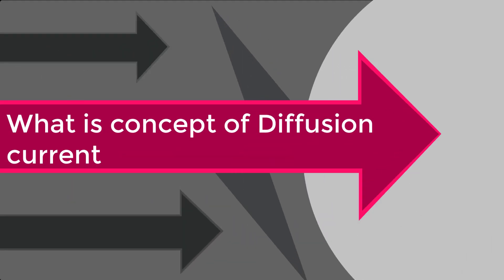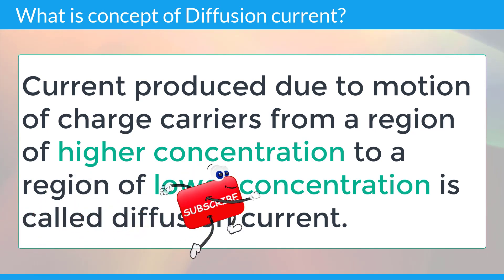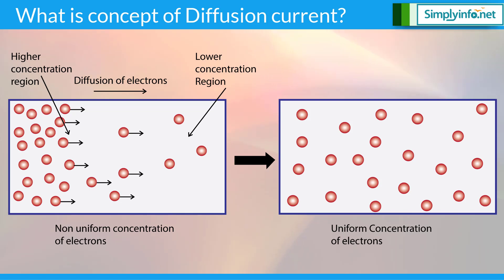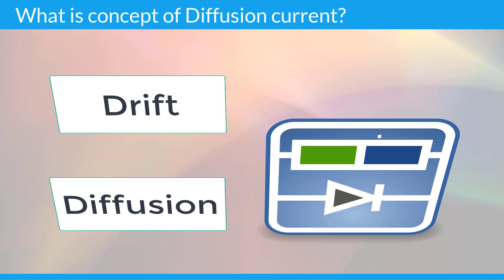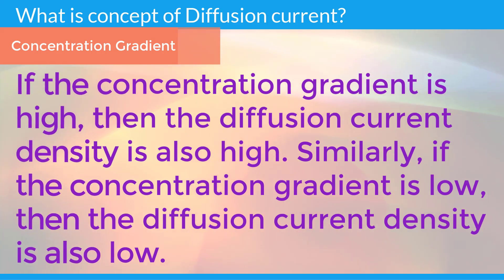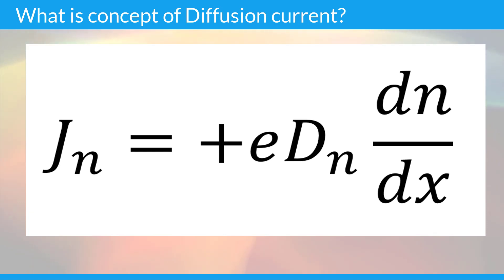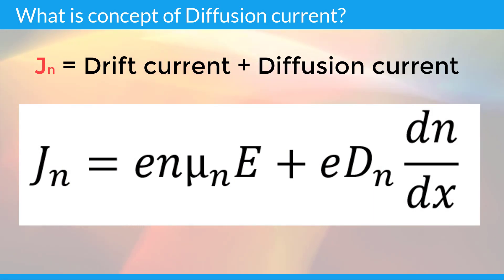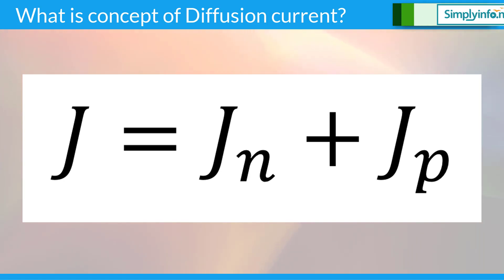What is the Concept of Diffusion Current | Drift & Diffusion Currents | Semiconductors | EDC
What is the concept of diffusion current, drift & diffusion currents, Semiconductors, Engineering

Team SimplyInfo.net